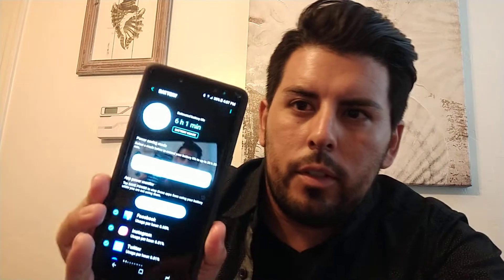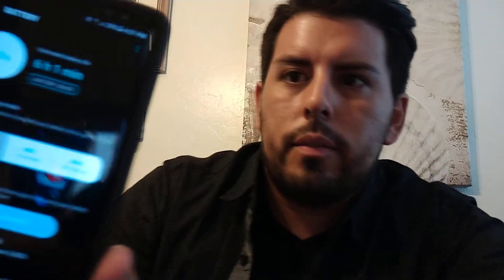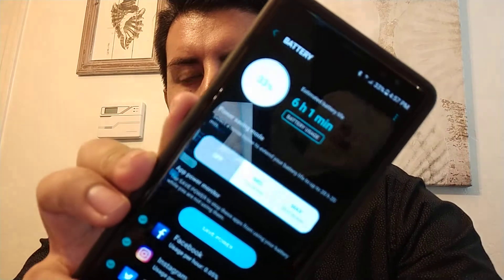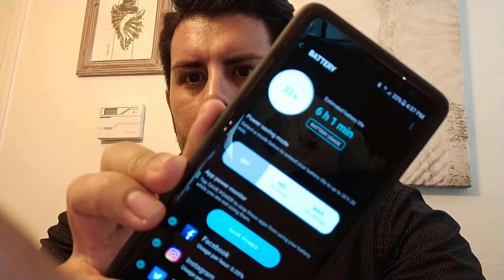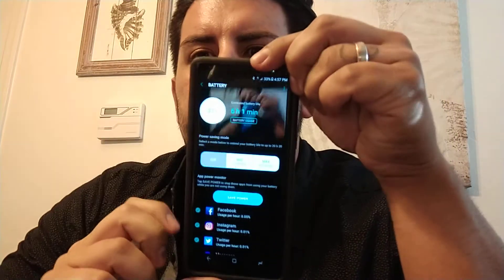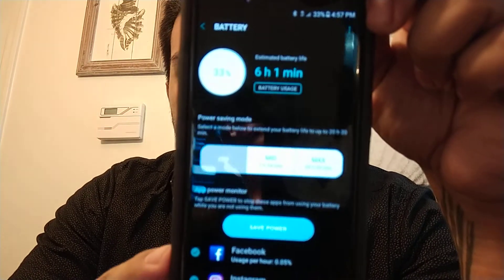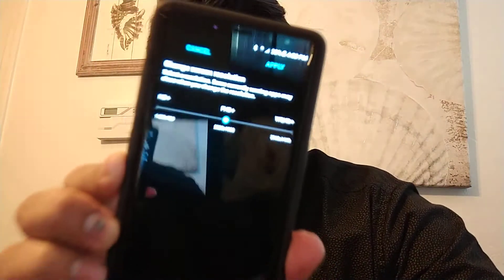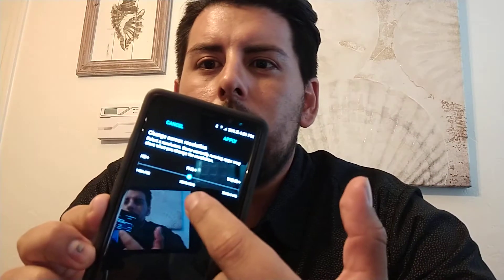Galaxy Note 8 Battery life 48 hours later. Surprising!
Welcome back to PROA TV!

My initial impressions of the battery have been surprising. Still in the test phase but I am really digging the phone, camera, and battery!